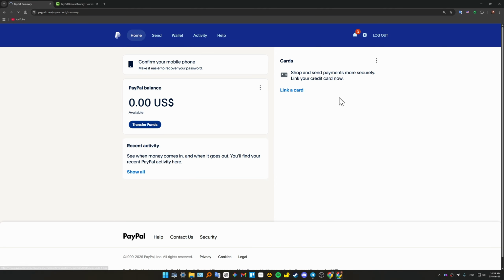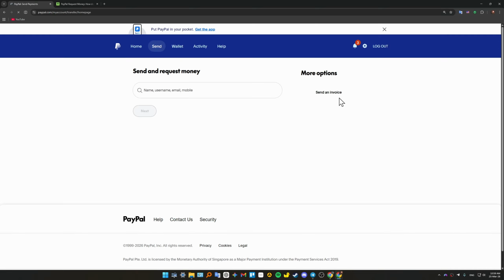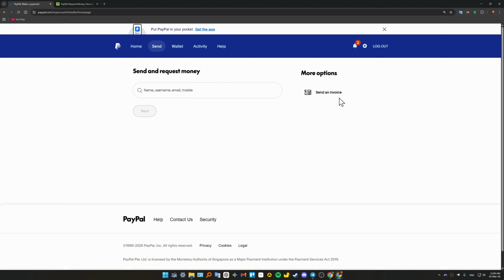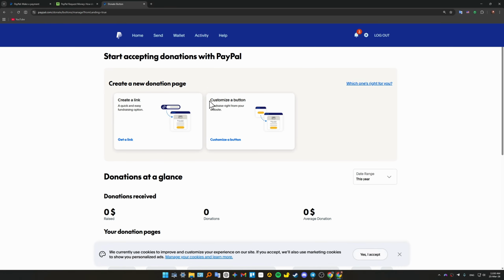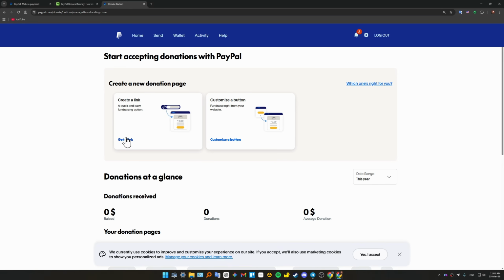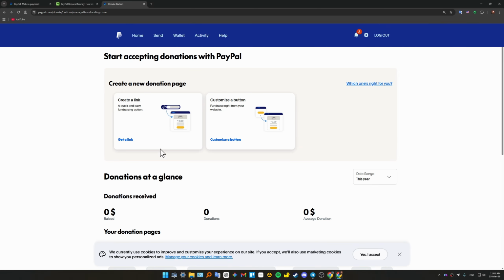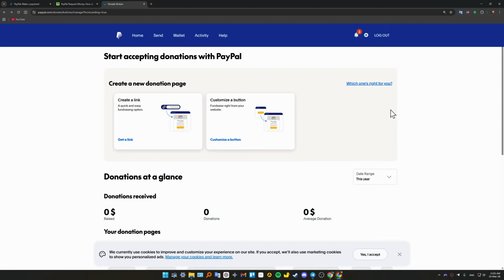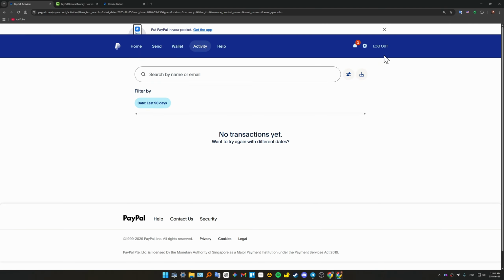How To Request Money On Paypal (Quick and Easy)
Hello guys and welcome back to the channel! Learn exactly "how to request money on paypal" and how to "receive money on paypal" easily. This makes "online payment" simple with your "pay pal" account. 😉